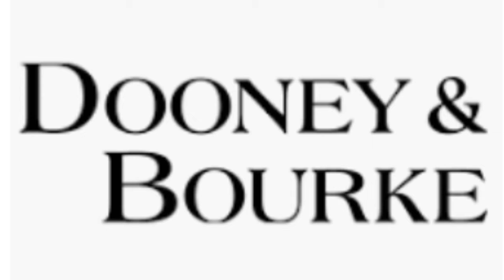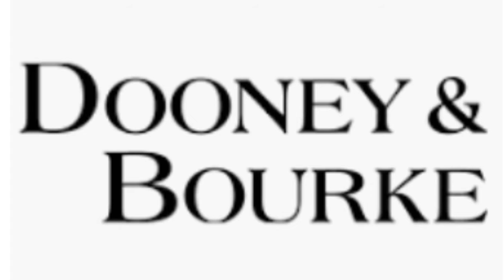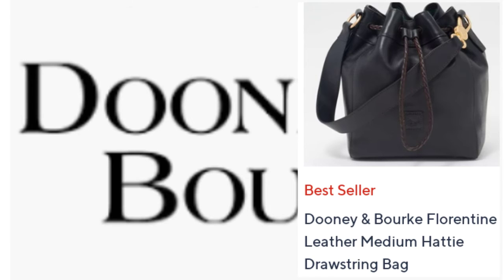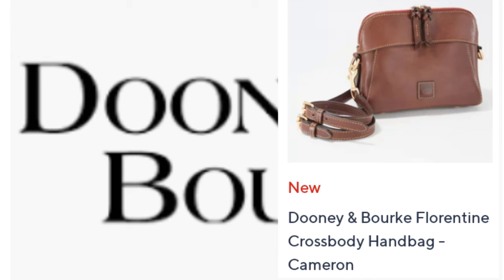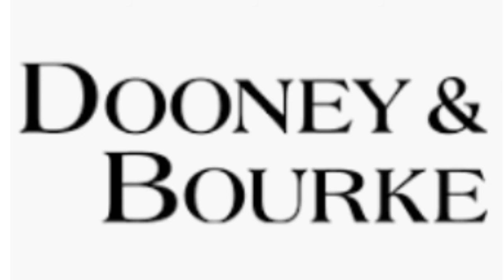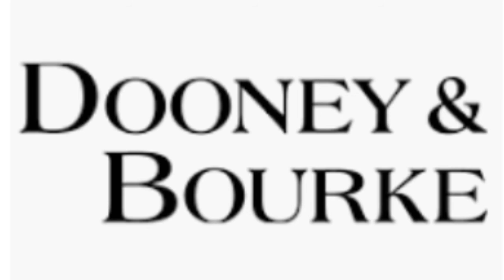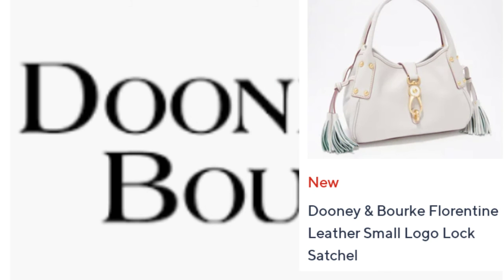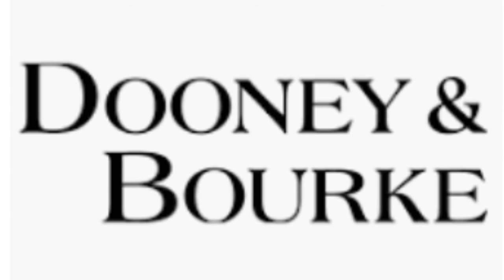Dooney & Bourke QVC Bag Chat. Part 2